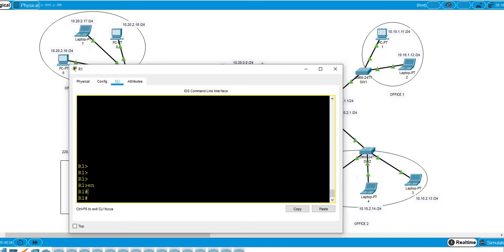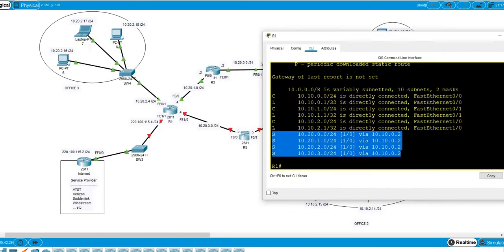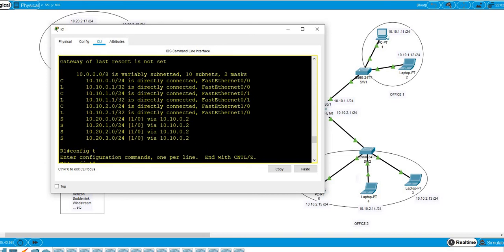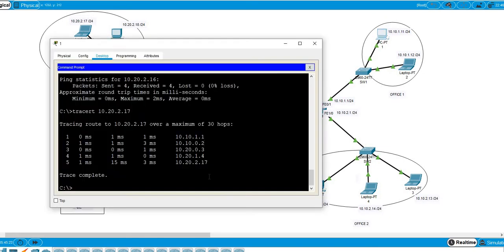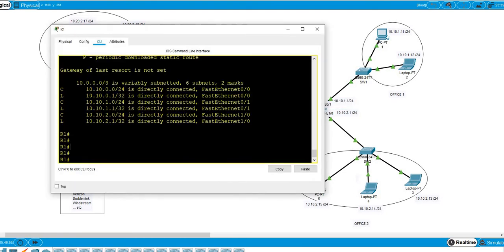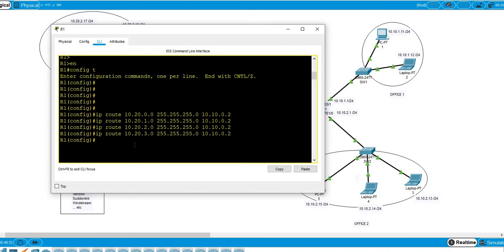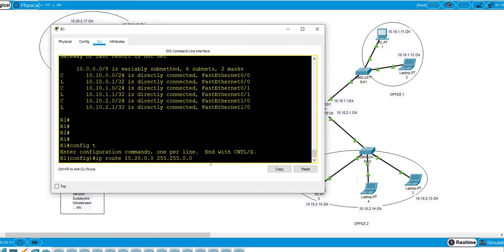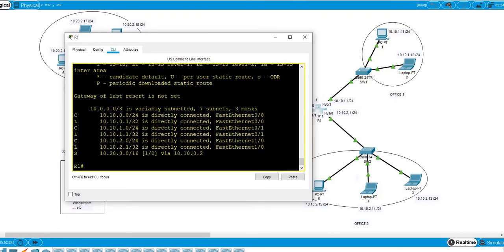Static Routing Protocol Part 3/3 | Route Summarization